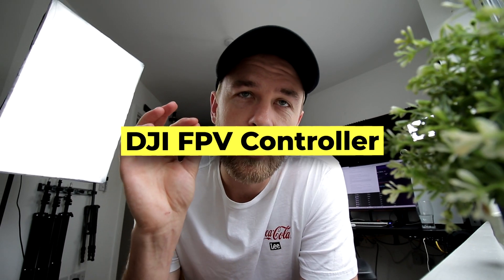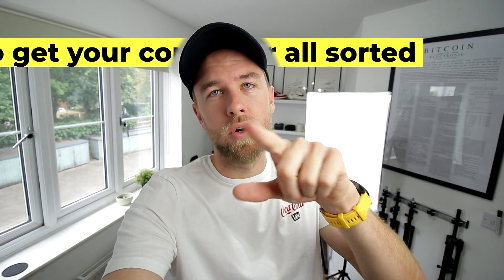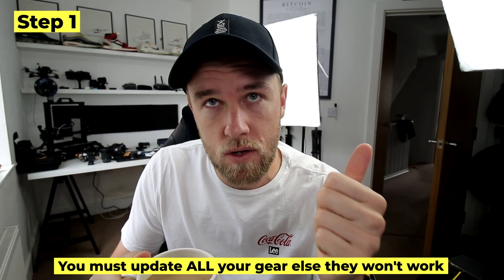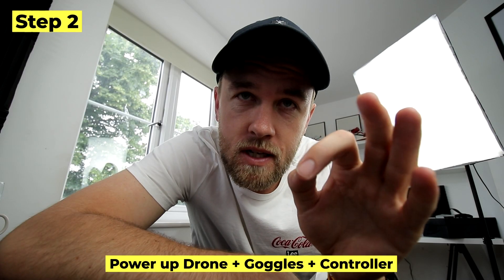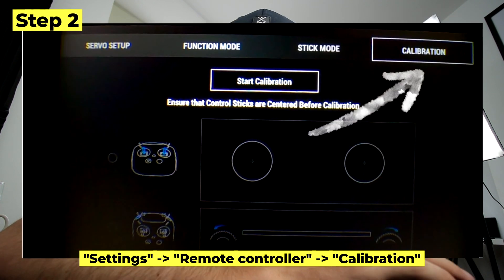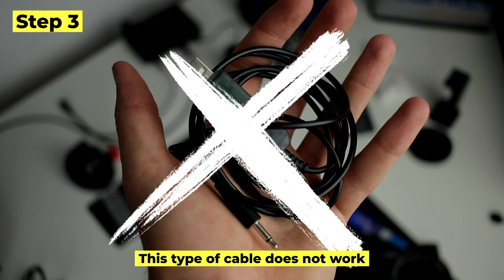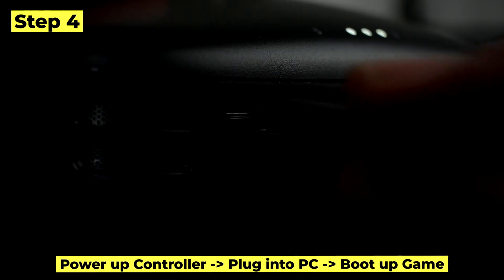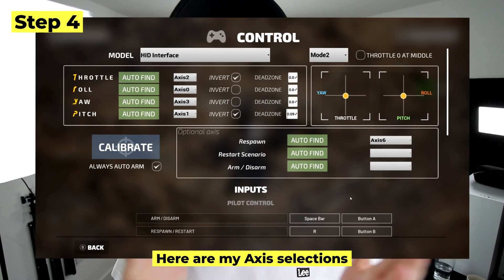DJI FPV controller ISSUES on TRYP FPV Simulator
In this video I will show you how to fix the issues you’re having with your DJI FPV controller. Some people have been having issues connecting it to the TRYP FPV simulator so in this video I shall hopefully hope you solve that￼

We can meet up for a beer but you could buy me one (all donations are much appreciated and all proceeds flow right back into the channel)

I use Epidemic Sounds in all my videos. I have a paid subscription. All sounds are licensed via that
 subscription.

Reach me!